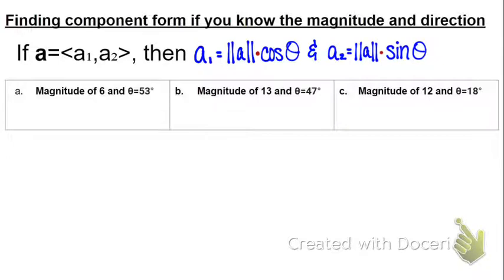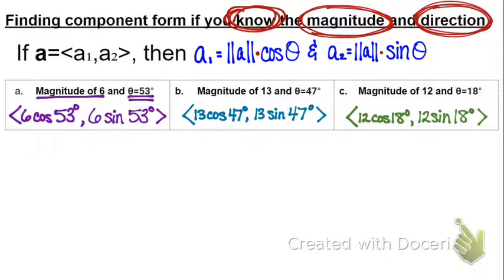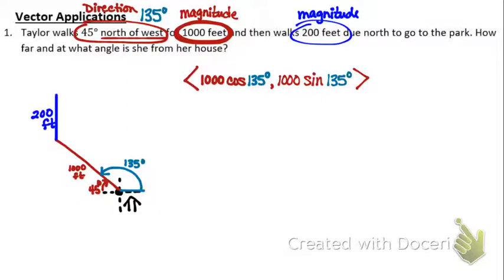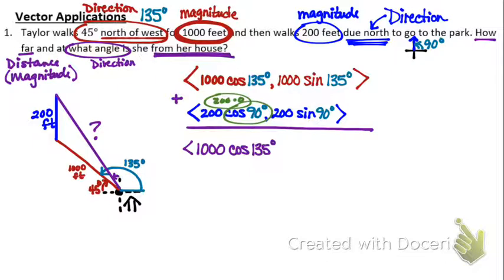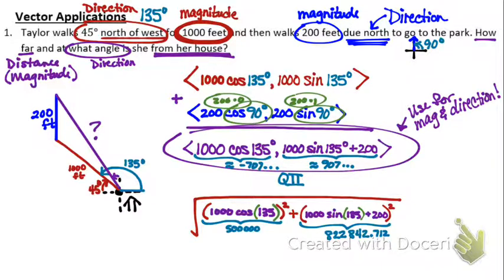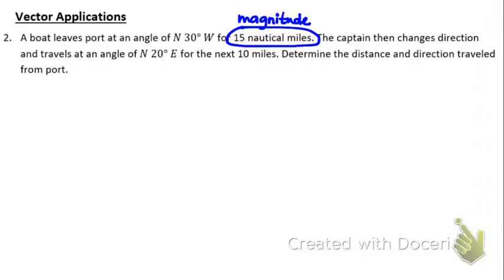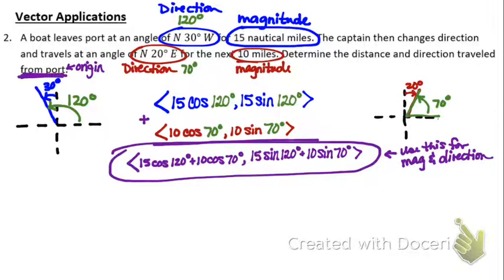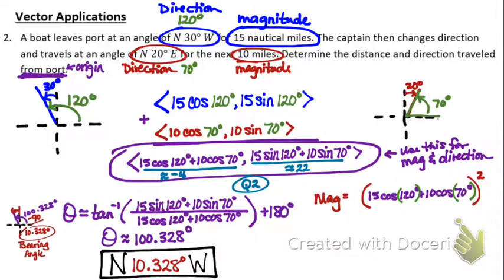DC PreCal Thursday 4-7 CONTINUE Section 8.3 - Vectors (Vector Applications)